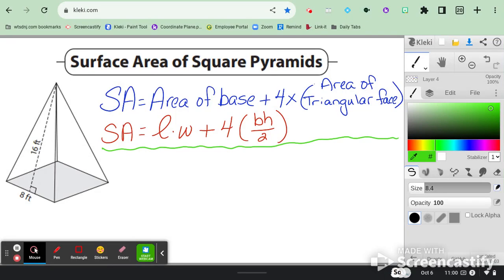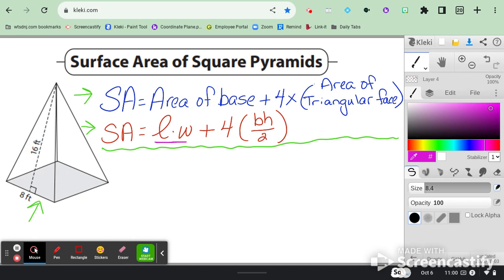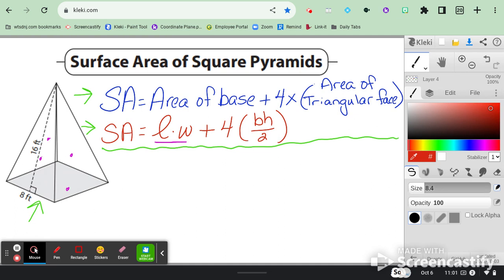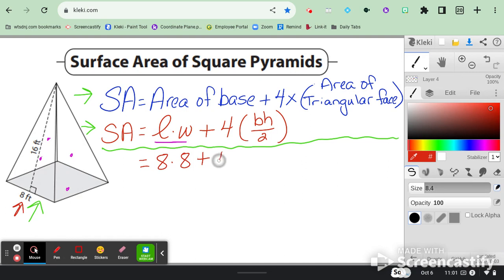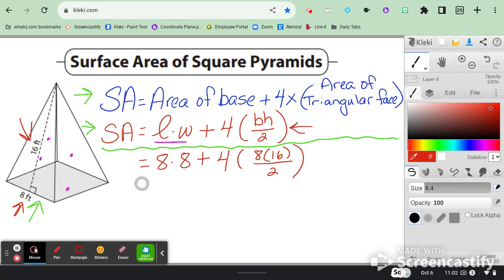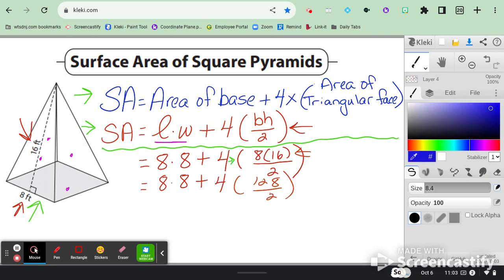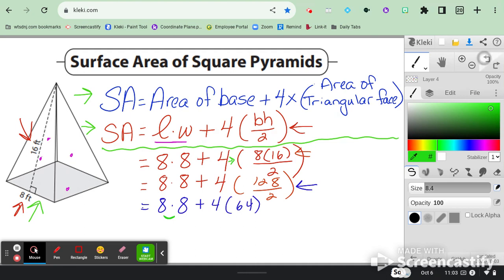Surface Area of a Pyramid